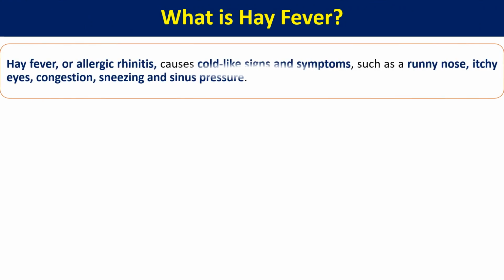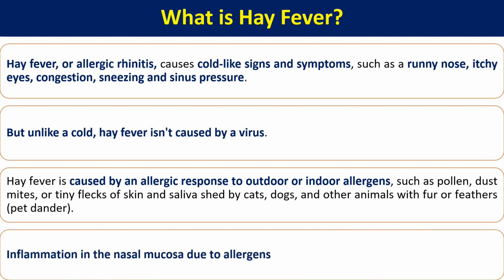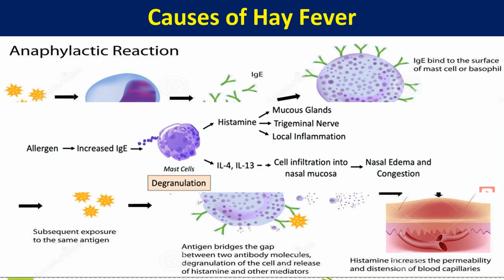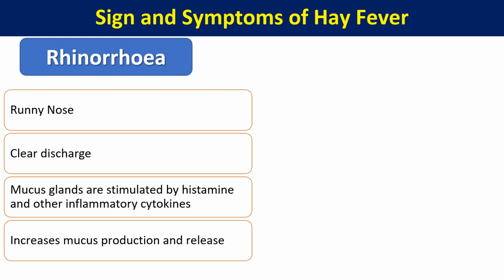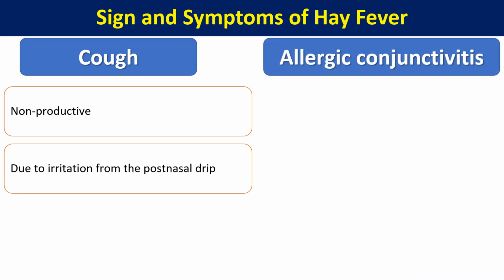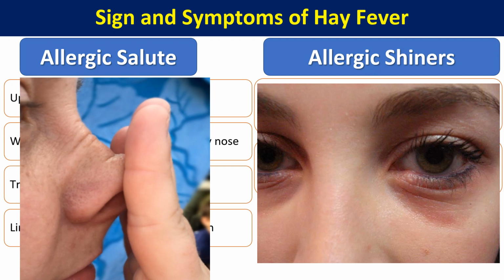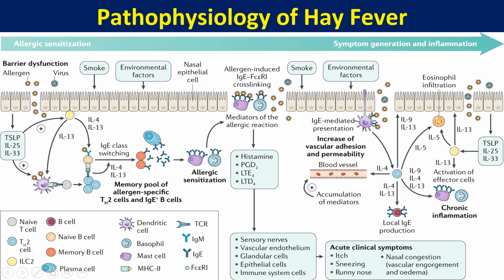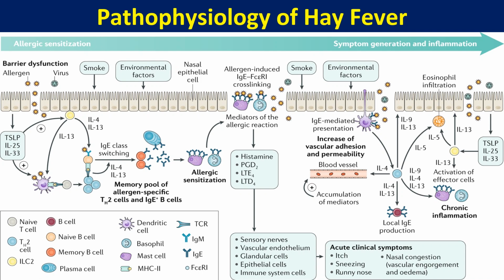Hay Fever or Allergic Rhinitis:Causes, Sign & Symptoms, Pathophysiology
Allergic rhinitis (also known as Hay Fever) is a relatively common condition that involves inflammation of the nasal mucosa in response to allergens. These allergens can trigger release of inflammatory mediators (like histamine) from mast cells, and these mediators can lead to a variety of signs and symptoms. In this lesson, we discuss these signs and symptoms and why these signs and symptoms occur.